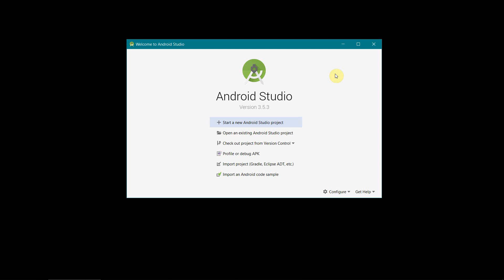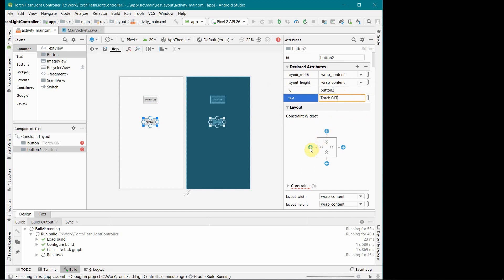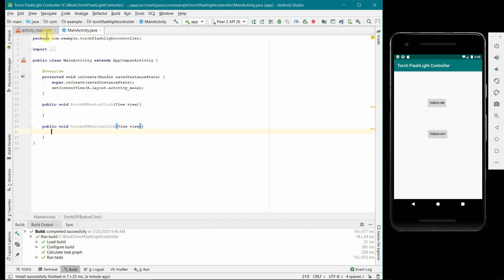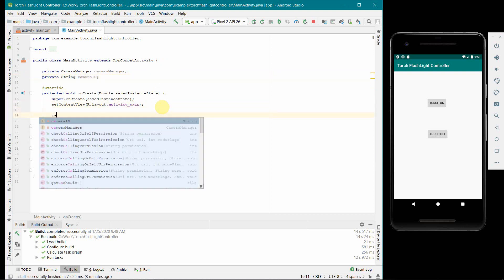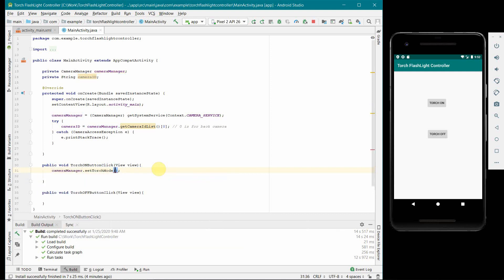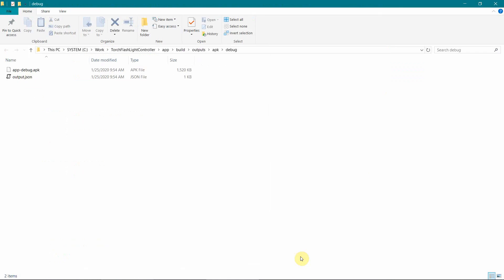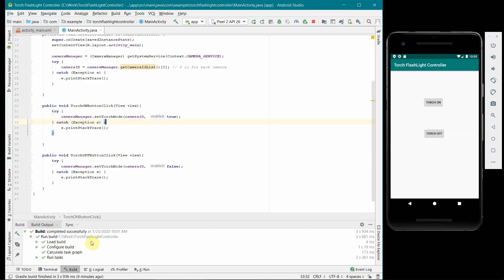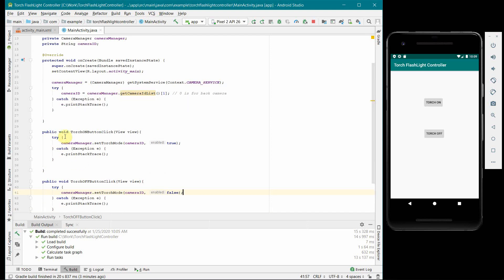How to switch Torch or Flash Light on and off from your Android App? - complete source code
This video shows the steps to develop your Android App to control the Torch or Flash Light of the cameras of your Phone. In this tutorial it considers both back camera (camera ID = 0) and front camera (camera ID = 1) while toggling the flash light. It uses a very simple layout with 2 buttons to switch the flash light ON and OFF respectively. In the OnClick method of these buttons setTorchMode of respective cameras, front and back, is set to either true or false for switching it ON or OFF respectively.

Java code is also available below:

package com.example.torchflashlightcontroller;

import androidx.appcompat.app.AppCompatActivity;

import android.content.Context;
import android.hardware.camera2.CameraAccessException;
import android.hardware.camera2.CameraManager;
import android.os.Bundle;
import android.view.View;

    private CameraManager cameraManager;
    private String cameraID;

    protected void onCreate(Bundle savedInstanceState) {
        super.onCreate(savedInstanceState);
        setContentView(R.layout.activity_main);

        cameraManager = (CameraManager) getSystemService(Context.CAMERA_SERVICE);
        try {
            cameraID = cameraManager.getCameraIdList()[0]; // 0 is for back camera
        } catch (Exception e) {
            e.printStackTrace();

    public void TorchONButtonClick(View view){
        try {
            cameraManager.setTorchMode(cameraID, true);
        } catch (Exception e) {
            e.printStackTrace();

    public void TorchOFFButtonClick(View view){
        try {
            cameraManager.setTorchMode(cameraID, false);
        } catch (Exception e) {
            e.printStackTrace();